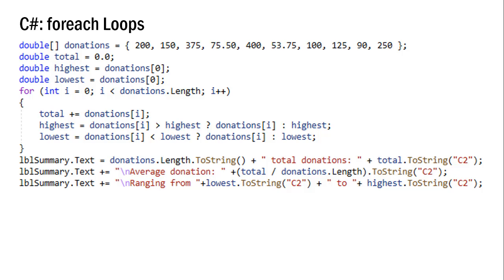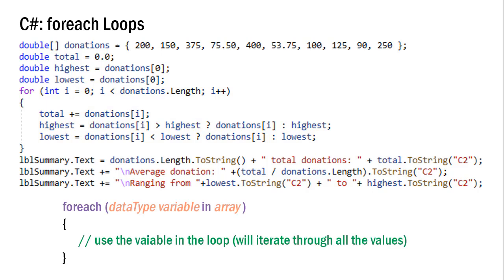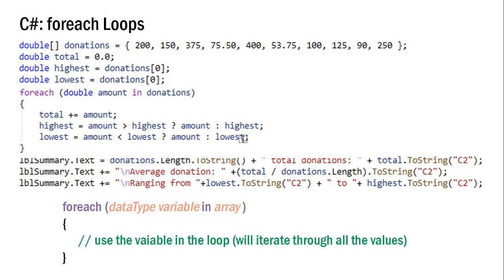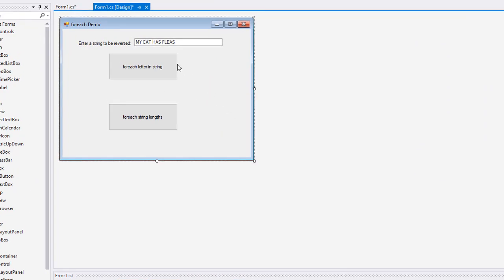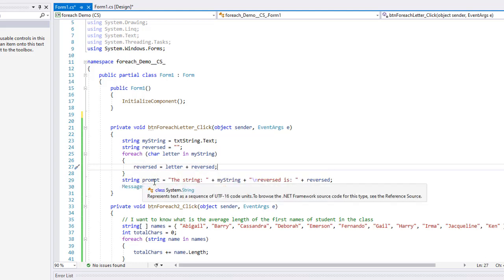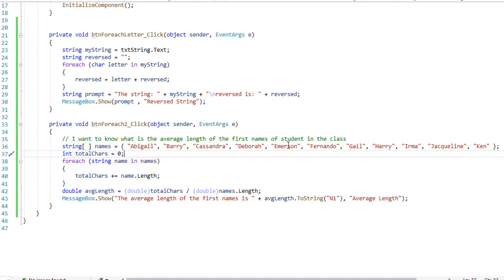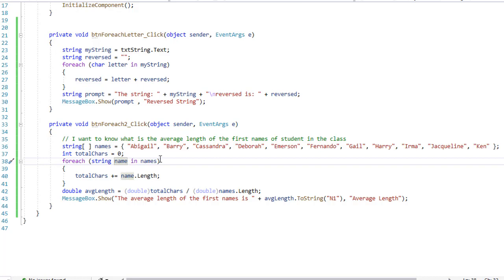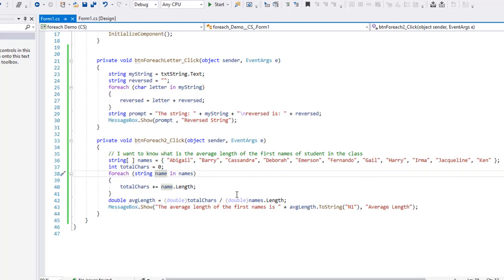C#/Xamarin Cohort 06C - foreach Loops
The foreach loop is designed to iterate through the items of a data collection or each character of a string.